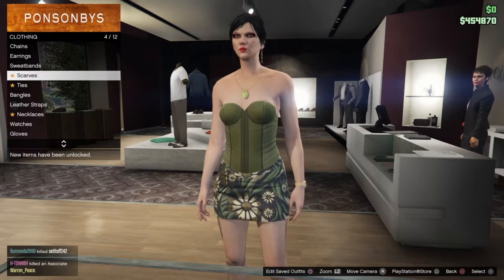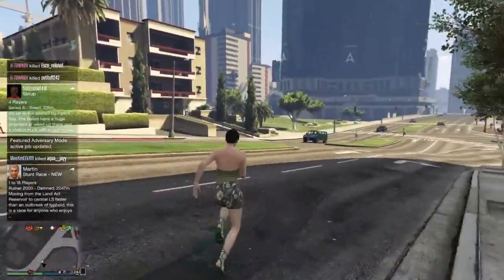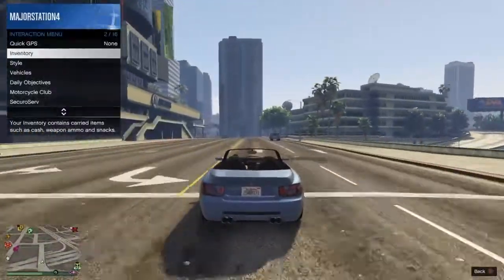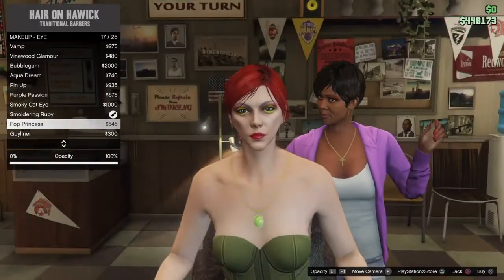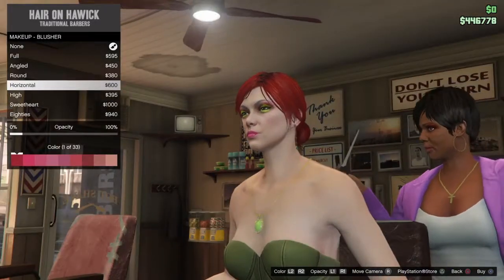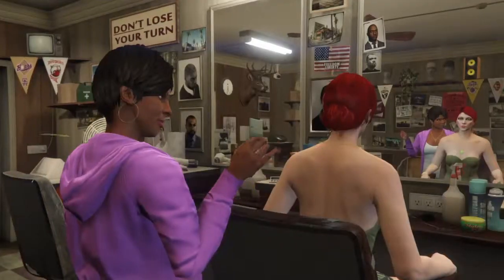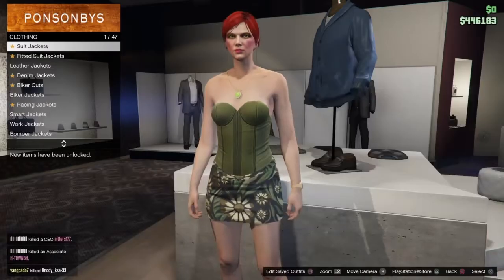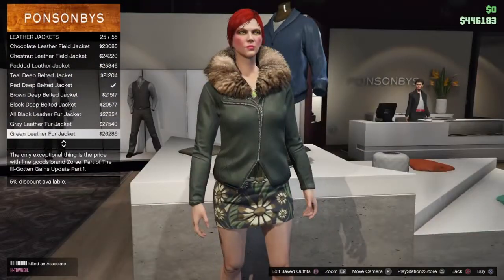HOW TO MAKE POISON IVY IN GRAND THEFT AUTO 5 ONLINE! DC CHARACTERS!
Poison ivy!